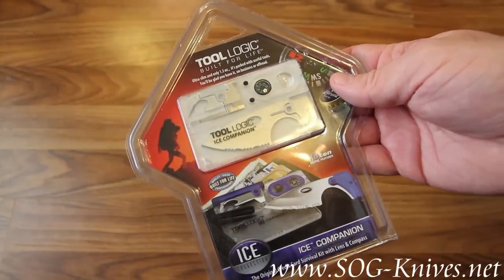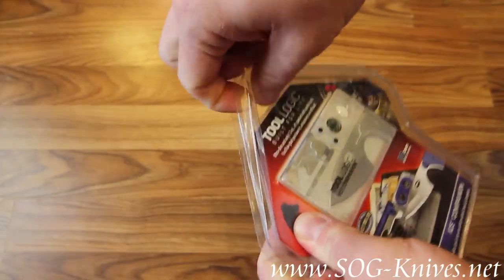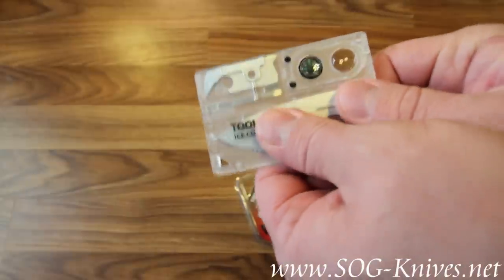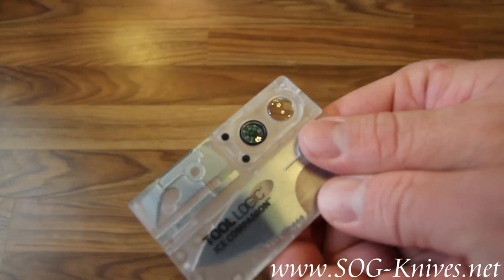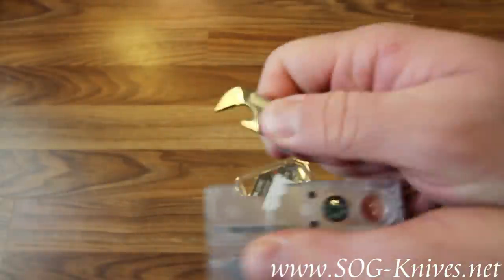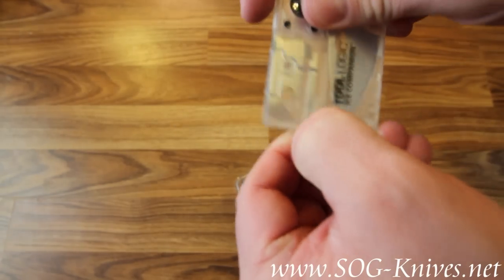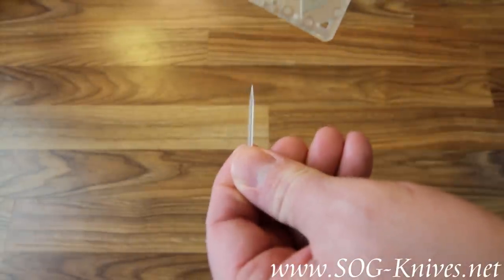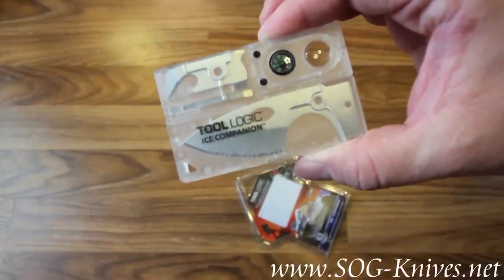SOG ICE Companion Tool Kit ICC1 Demo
They say big things come in small packages. When we look at the Tool Logic line of credit card size tool kits, we are inclined to agree. Model ICC1, the Tool Logic ICE Companion Tool Kit comes with a sharp 2 inch serrated blade, awl, compass, 8x power lens, tweezers, toothpick, combination can/bottle opener, and an inch/cm ruler. This makes a great tool to throw in with your hiking gear.